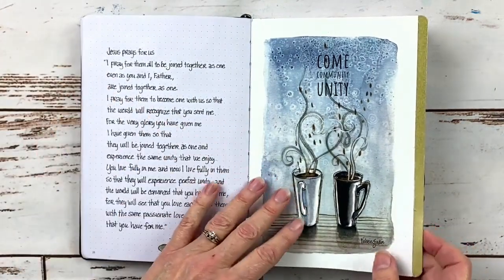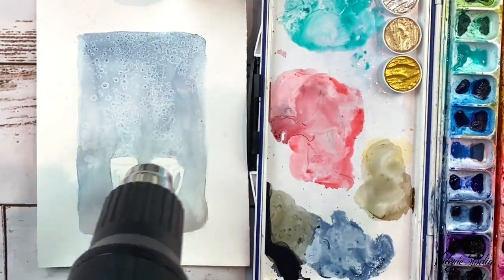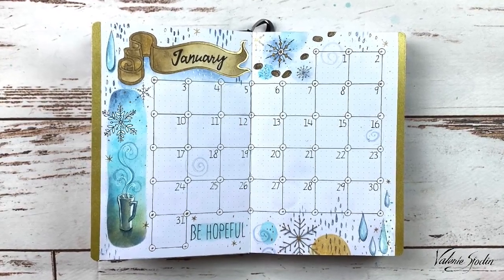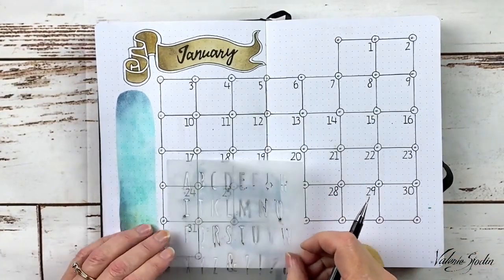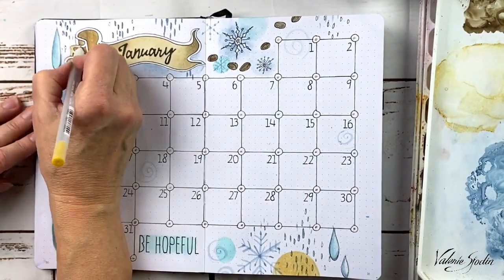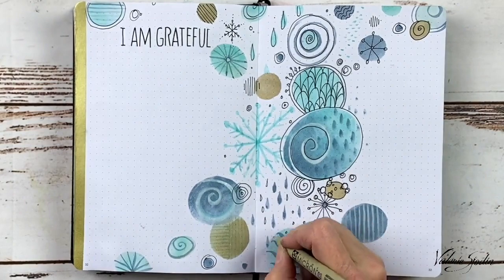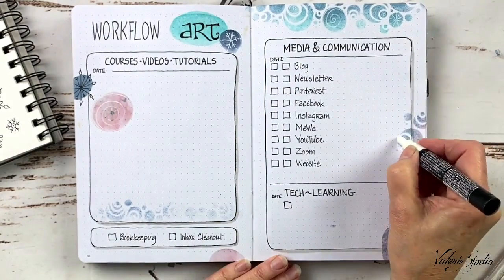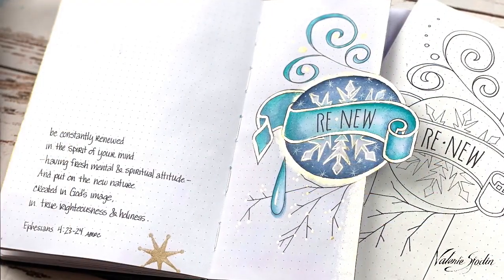January 2021 Plan with me journal set up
Watch the how-to video of setting up my January 2021 journal including: cover art, January’s calendar, gratitude page, workflow pages and weekly calendar pages. Visit my blog to see videos of my journal set-up for the year which includes a word of the year AND an opportunity to enjoy the plan with me with exclusive videos, pdfs, & private group and live meetings.

Planner Banner Ribbons
Mid-Century Modern Stars
Script Sans Serif Planner Alphabet + Grid
Circle Bubbles
Scalloped Border Small Mask s644

Supplies used:
Wordsworth & Black Dotted, page numbered 160 gsm notebook

Pentel P205BP2-K6 Sharp Mechanical/Automatic Pencil, 0.5mm, Black, 2 Count

Kneaded eraser
Micron pen set
White Posca paint pen/s
Cosmetic wedges
Metallic Gelly Roll pens
MT Gold Washi tape
Color M600 Artist Mica Watercolor Paint, Metallic
Silver Brush 3000S-6 Black Velvet Short Handle Round Size 6
Signo White gel pens

Silver Brush 3000S-2 Black Velvet Short Handle Round, Size 2

Other brushes I’ve used and have been happy with:
Water media brush set
Princeton Real Value, Series 9100, Paint Brush Sets

Watercolors: Indigo, Cobalt Teal, Permanent Scarlet, Raw Siena, Burnt Umber, Neutral Tint, Quinacridone Gold, Diarylide Yellow, Thalo Blue, Ultramarine Blue, Paynes Gray, Sap Green